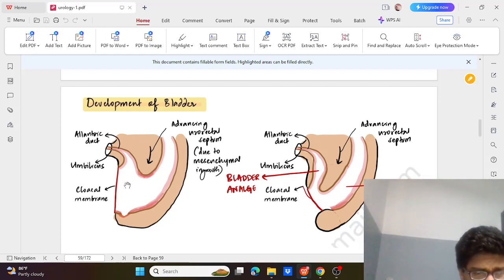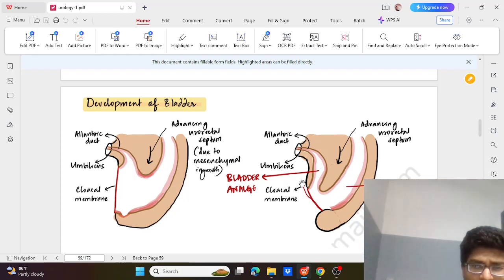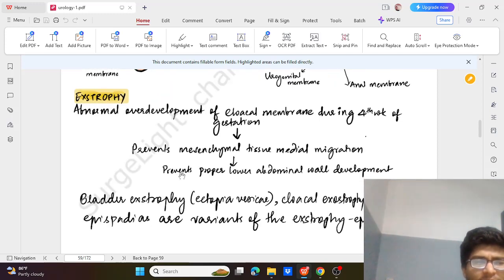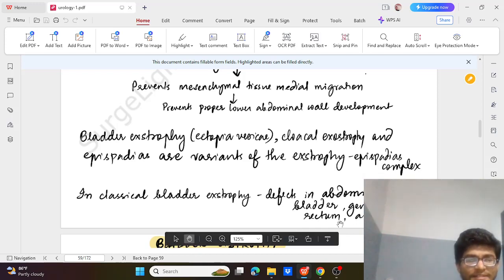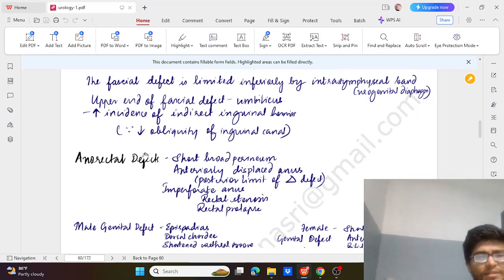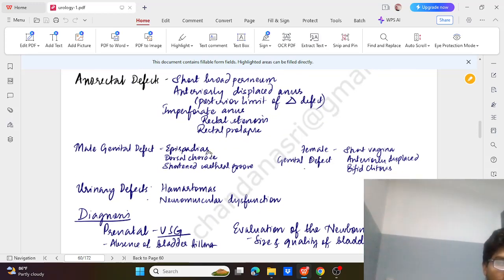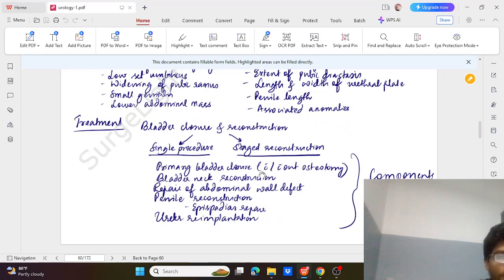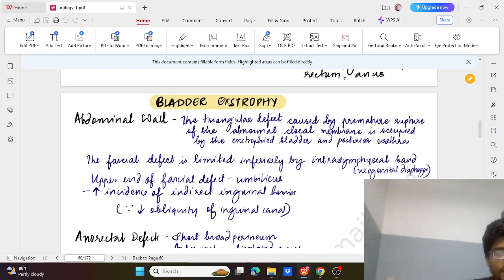BLADDER EXTROPHY/MBBS.MS.DNB.NEETPG.NEETSS/UROLOGY/DR LALKRISHNA MULWANI TATA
MBBS/MS/DNB/NEETPG/NEETSS

1.HOLISTIC HEALTH AND HEALING.
2.SOCIAL ACTIVITY.
3.TEACHING AND  LEARNING.
4.SPIRITUALITY.
5.SPORTS .
6.PHILOSOPHY.
7.PSYCHOLOGY.
8.MOTIVATION.
9.MANAGEMENT.
10.BALANCE IN LIFE.
11.MEÐICAL ENTRANCE EXAMS.
12.COUNSELLING.